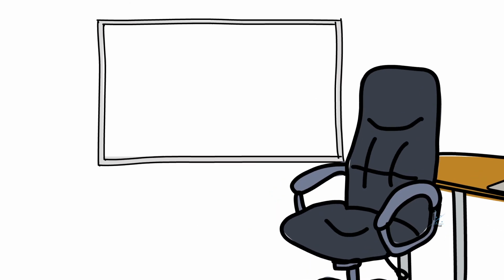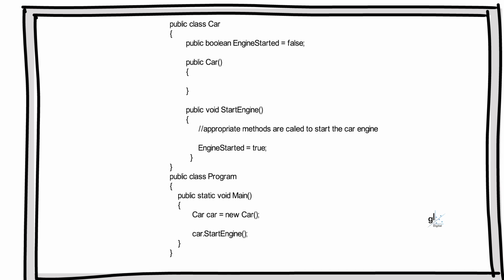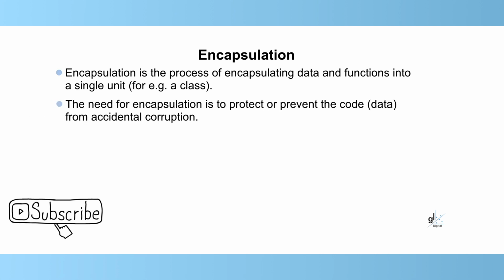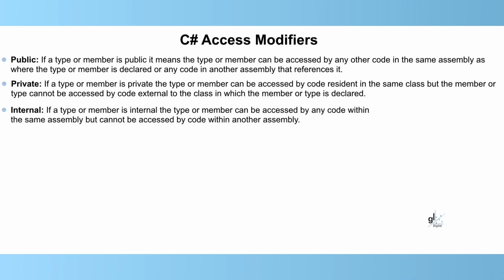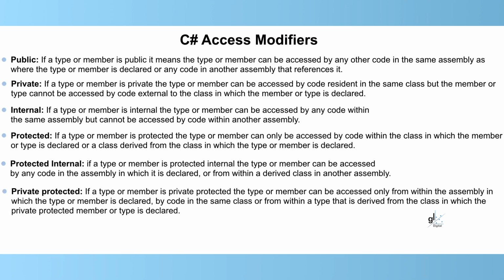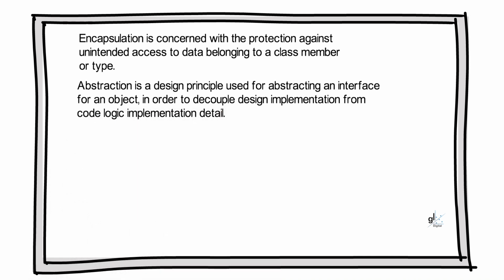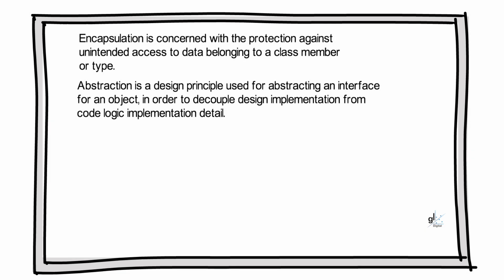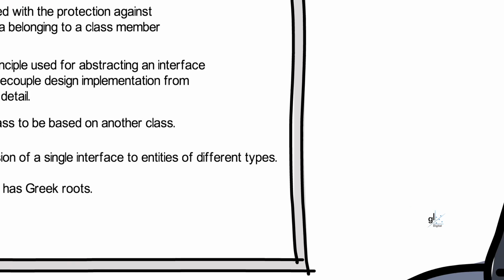C# - Encapsulation and OOP Summary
This tutorial is a video clip taken from a C# for Beginners course which is provided by this channel. Please see the original tutorial at this location,

This tutorial focuses on the object-oriented principle of encapsulation in C#. The use of Access Modifiers to achieve encapsulation is discussed. The other object-oriented principles of Abstraction, Inheritance and Polymorphism are also briefly discussed.

GitHub

Documentation

Crumble